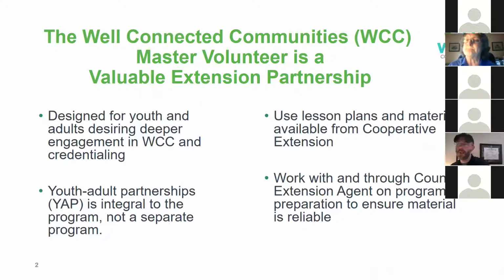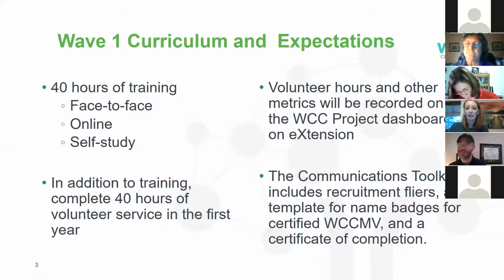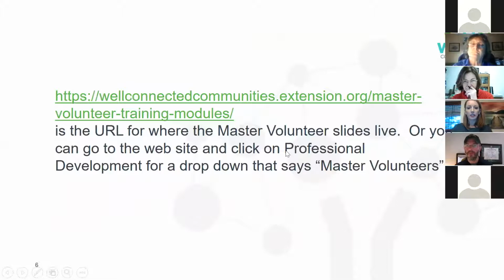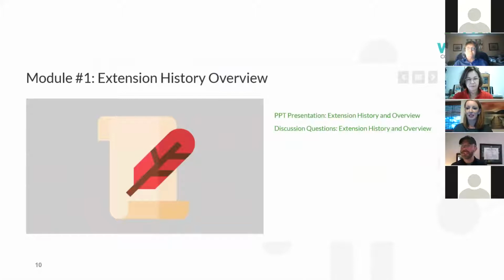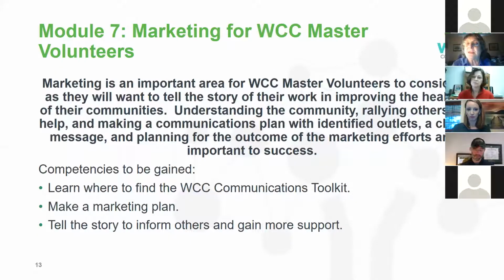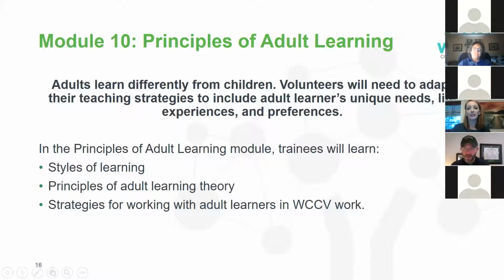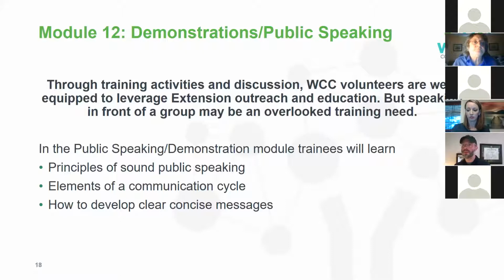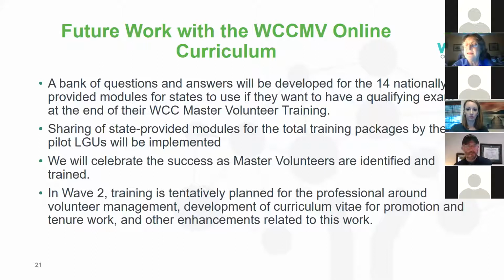Well Connected Communities Master Volunteer Program Online Curriculum Part 2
The Well Connected Communities Master Volunteer Program Training is a collaboration addressing state and community health priorities (60%) underpinned by core content from the national master volunteer model (40%).  This webinar focuses on the content for top national priority core concepts that states are expected to include in their training with a roll-out of webinars and other resources provided.